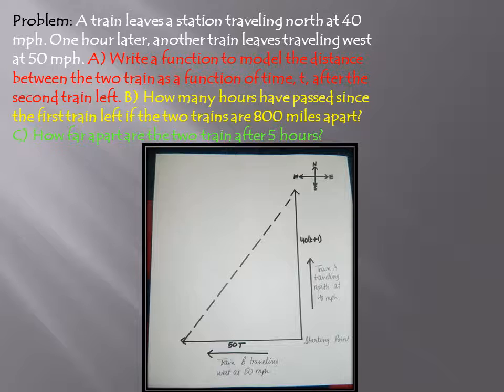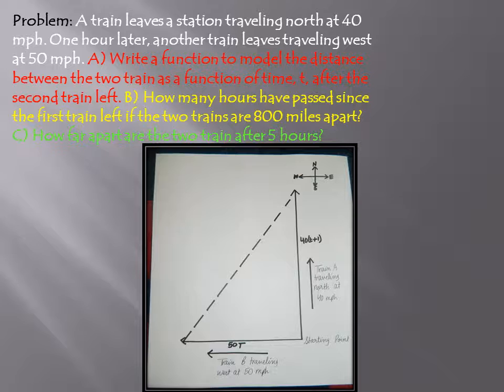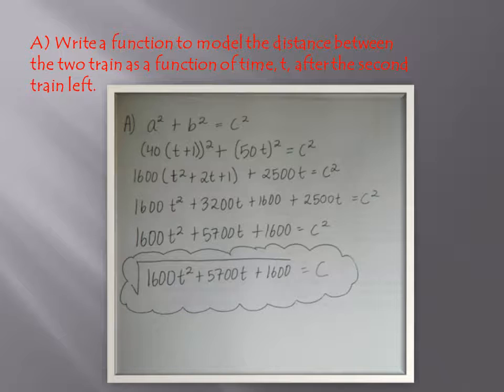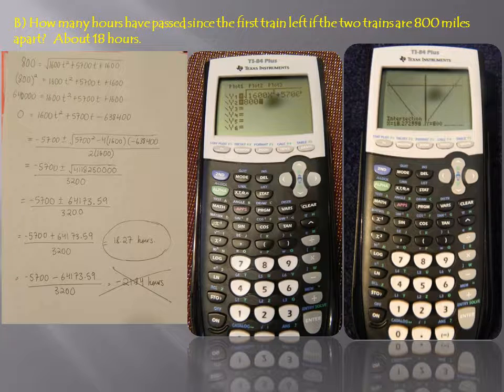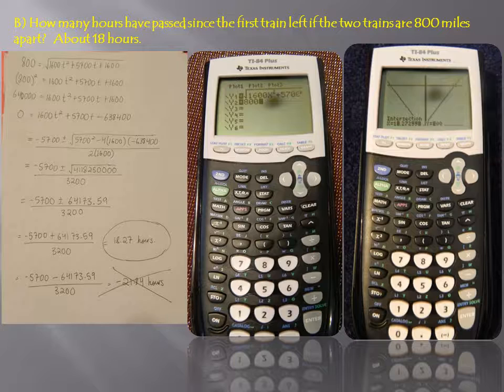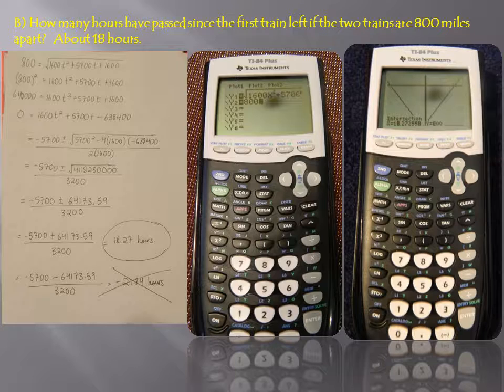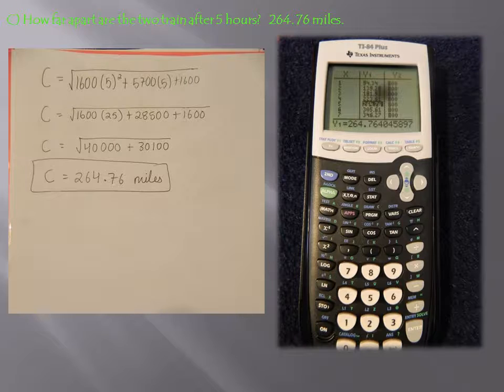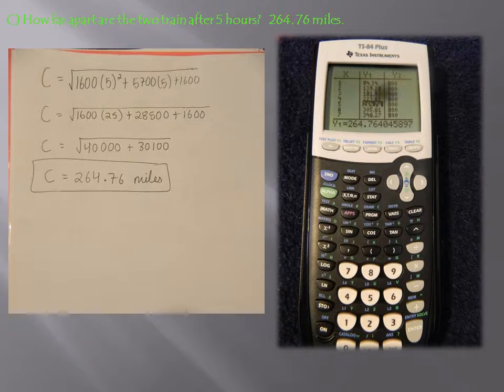Pre- Calculus Project